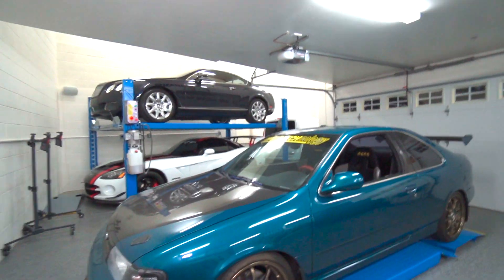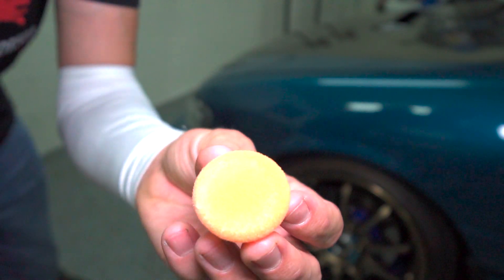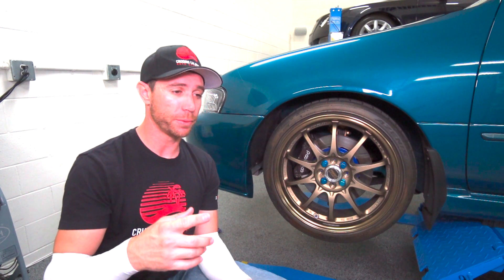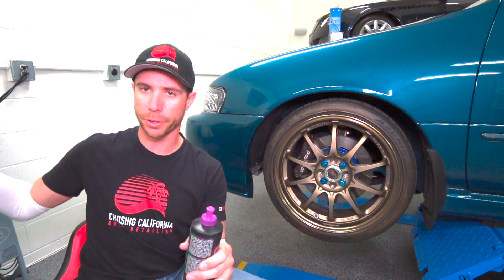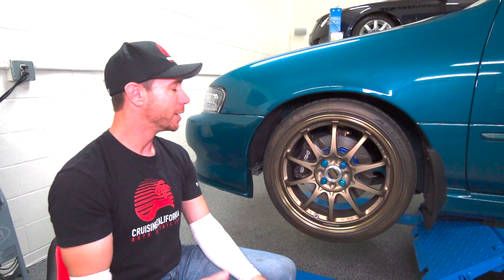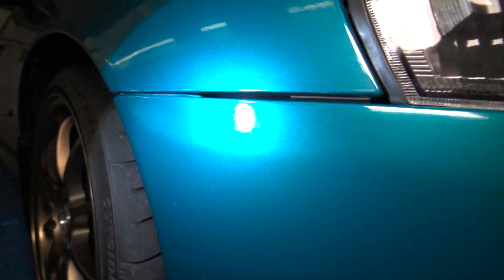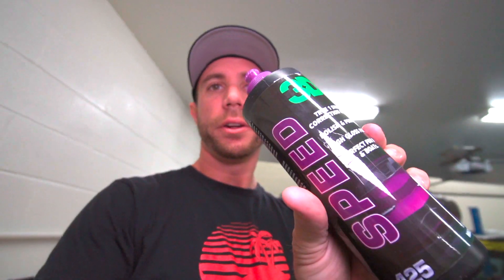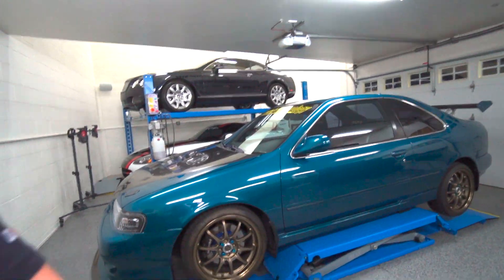20 Year old Clear Bra Restored! **The results are SHOCKING!**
Website for Detailing Services….